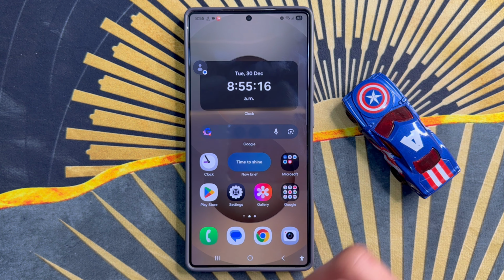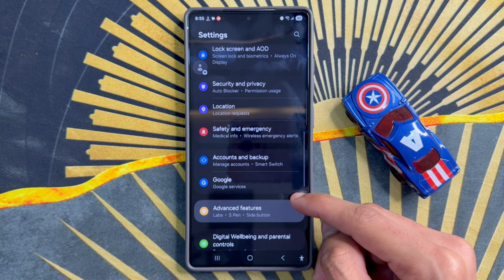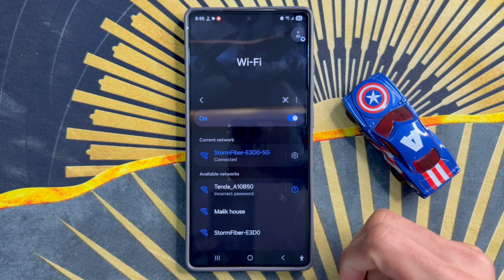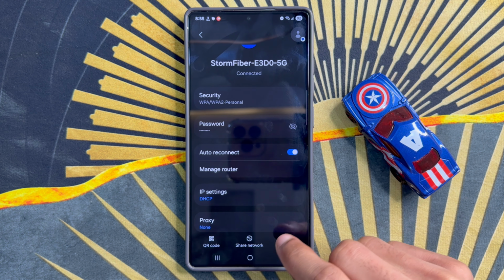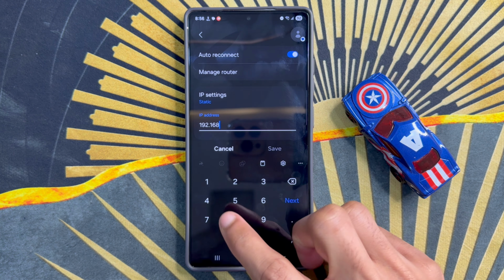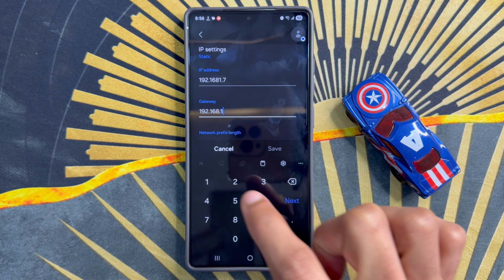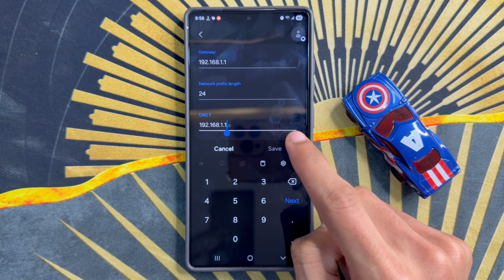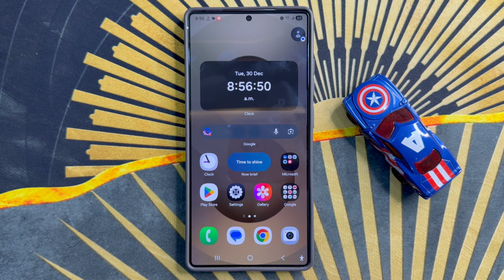How to Change IP Address/Gateway/DNS on Samsung Galaxy S26 Ultra